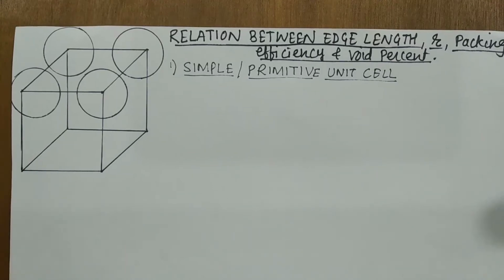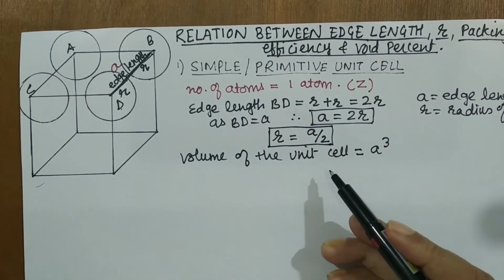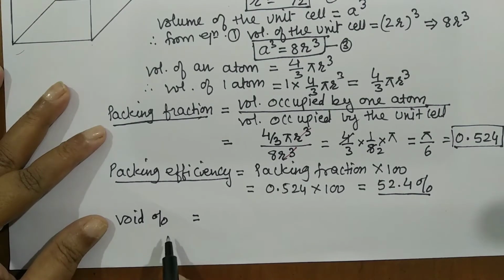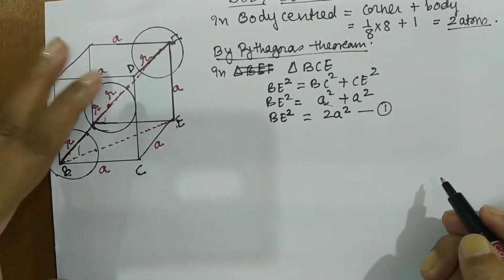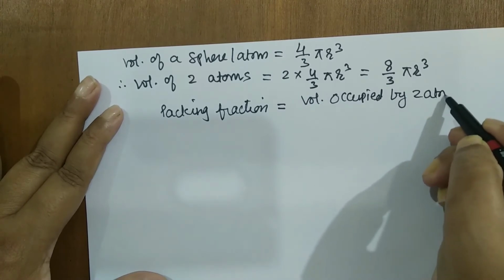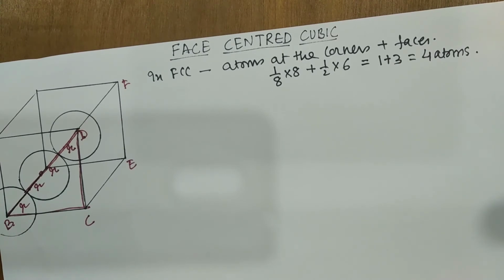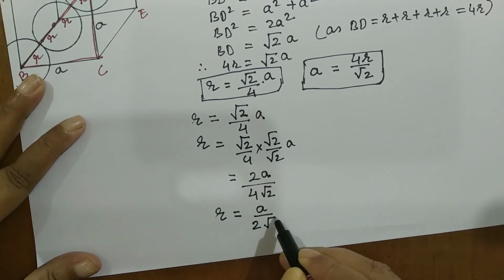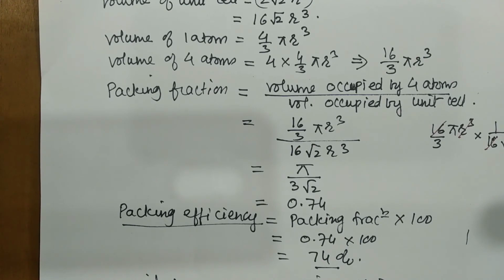Solid State - Percentage Efficiency Of Packing In- (Simple , Body Centered , Face Centered) Cubic.